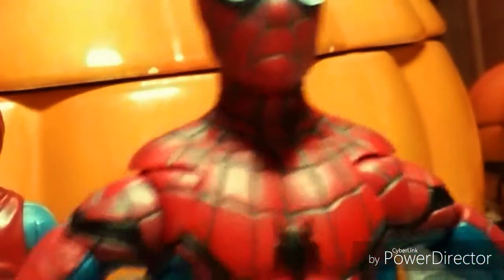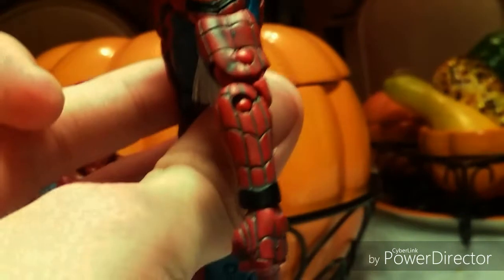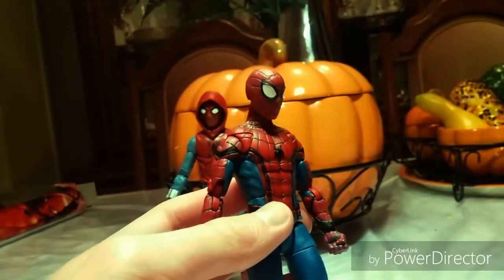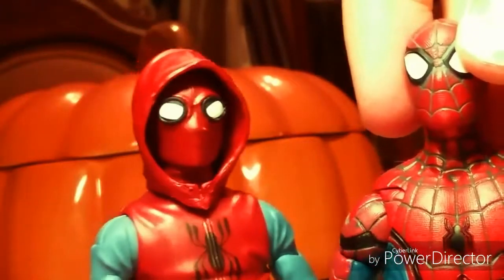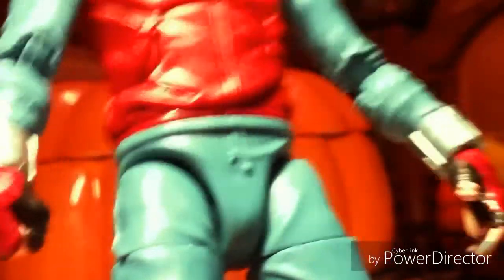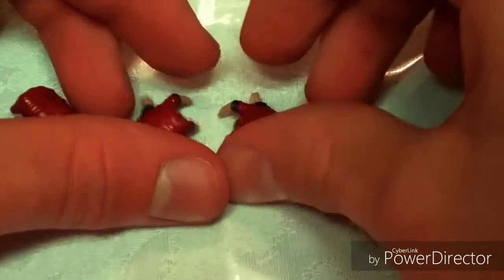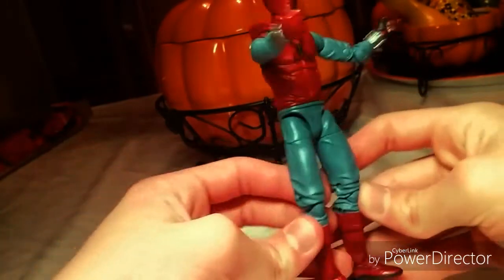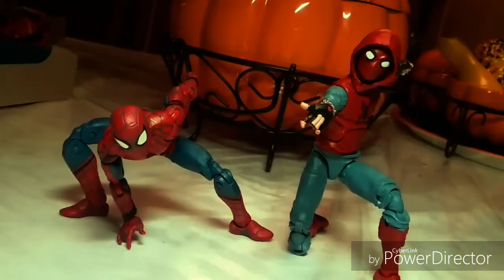Homecoming Spidermen Review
I've been buying a lot of action figures this year. These two are some of the best. This Video is also the longest video on my channel so it took more than just Hallows eve to upload. Sorry about that. Enjoy!